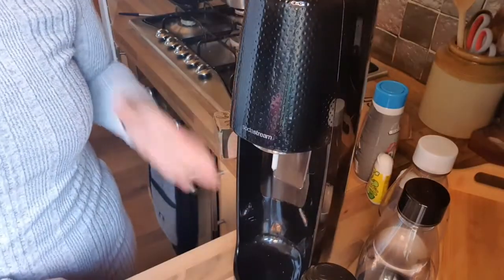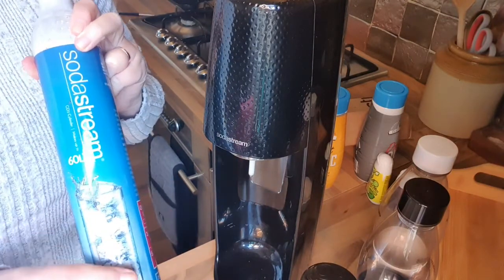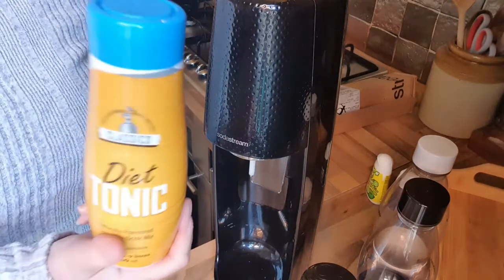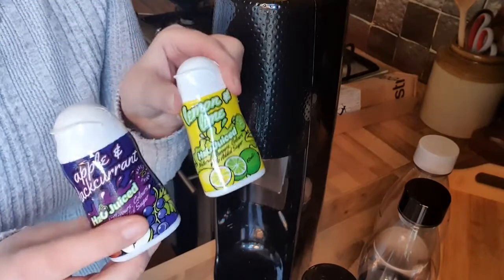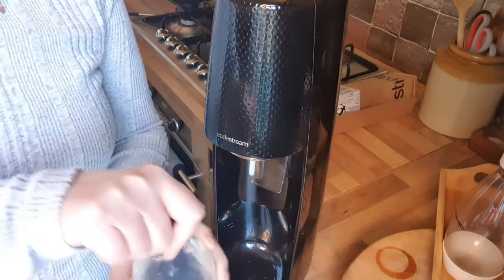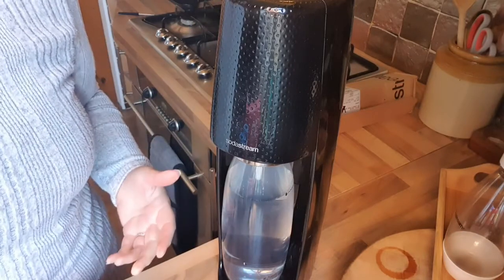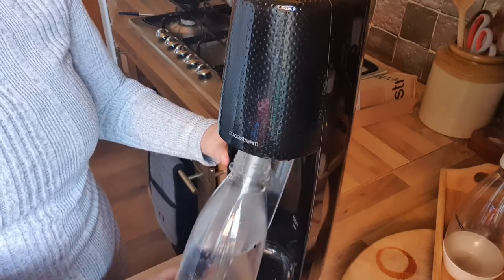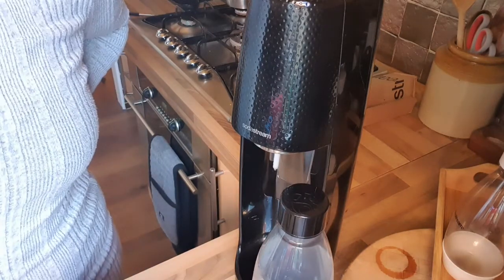Sodastream Product Review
I have wanted to do this review for ages as i think heading into Christmas and January Sales is a fantastic time to buy new gadgets.
Im forever trying to reduce waste whether that is food waste or plastic waste and this time i decided to concentrate on plastic waste and see if i could make a difference in my own home.